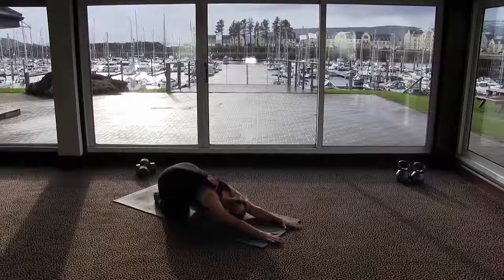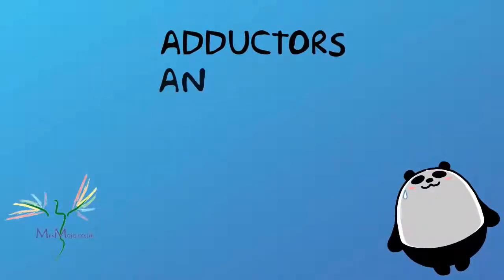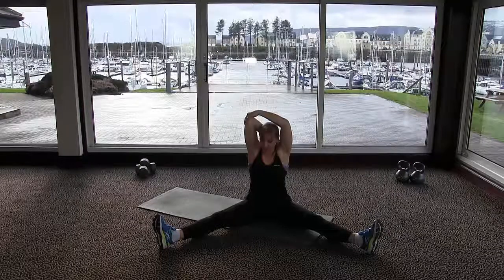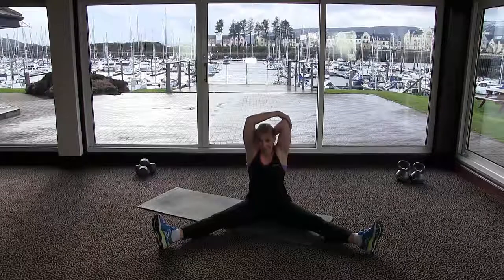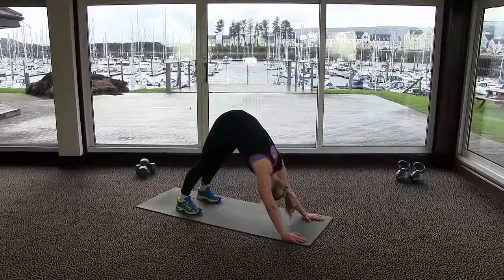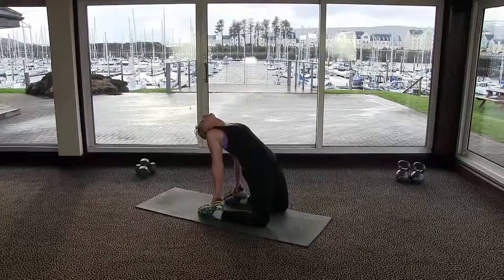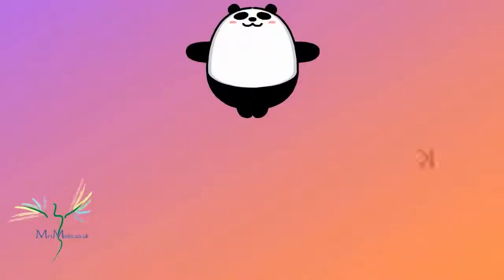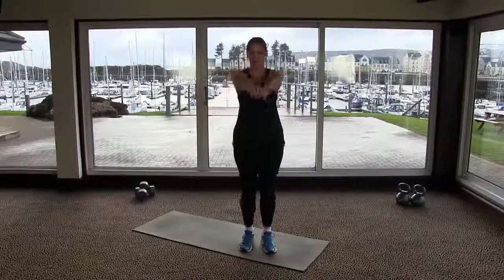class two cool down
The cool down to go with class two of the Fabulously Fit Bootcamp for busy mums